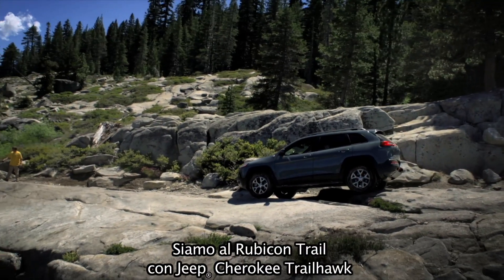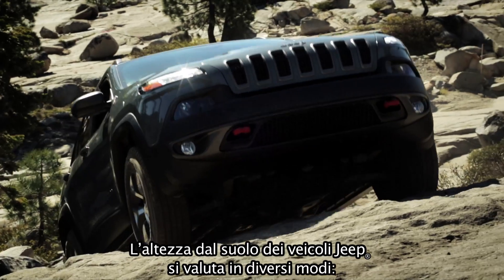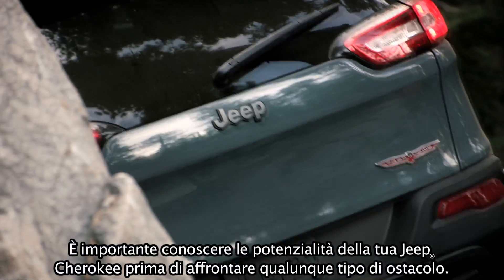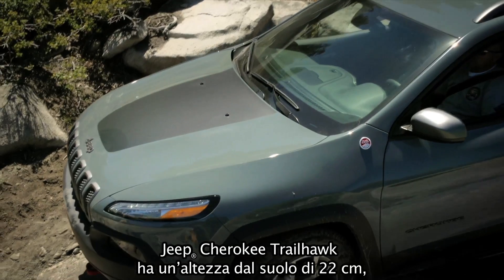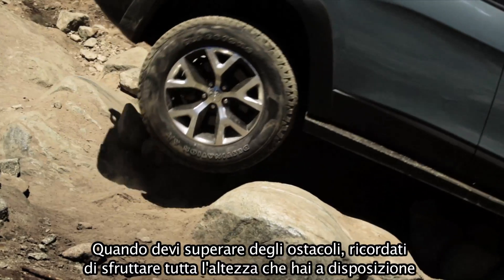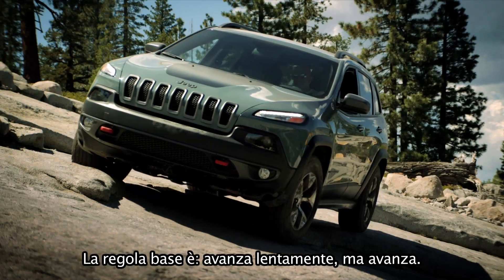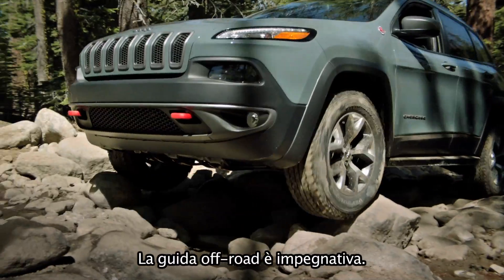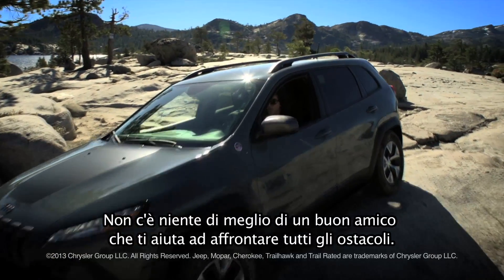Jeep® Cherokee - Altezza da terra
Jeep Cherokee Trailhawk monta sospensioni rialzate per una maggior altezza da terra, evitando così che il telaio si graffi.
Scopri tutte le caratteristiche che rendono il fuoristrada Jeep perfetto per l’off-road e per evitare gli ostacoli.